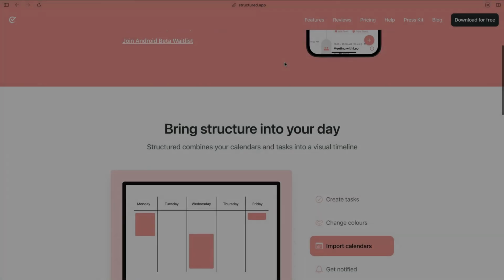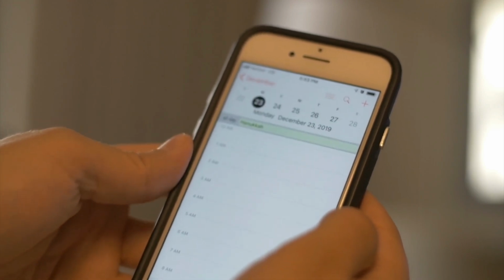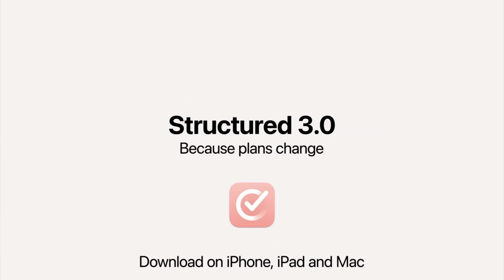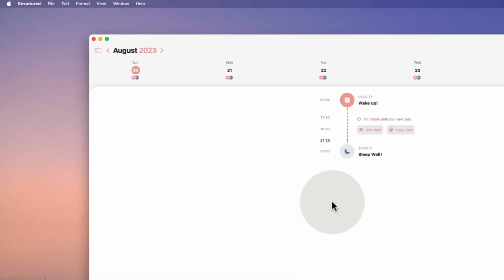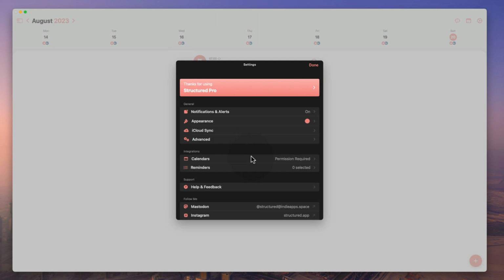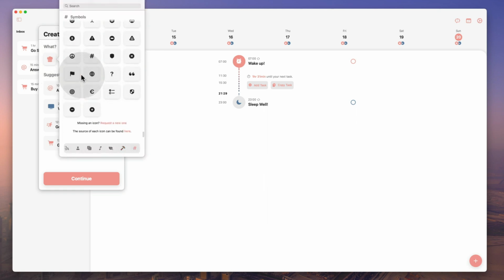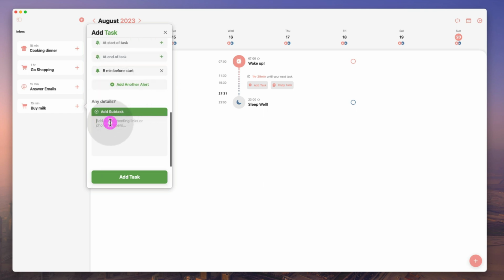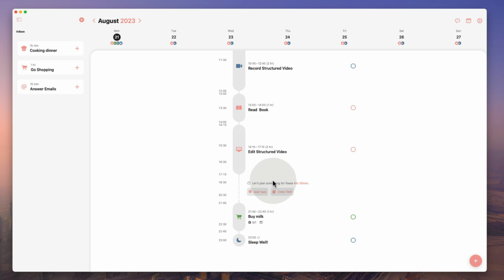How to Plan Your Day with Structured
Learn how to plan your day effectively and increase productivity with Structured app. Capture tasks, schedule them, and plan your day with ease using the beautiful and intuitive Structured app.

00:00 Introduction
00:23 The three principles of productivity
01:41 Why should you use Structured?
02:04 Setting up and customizing Structured
04:08 Using Structured app to plan your day